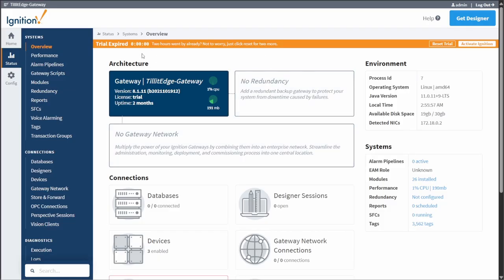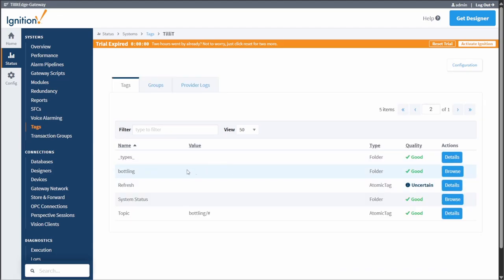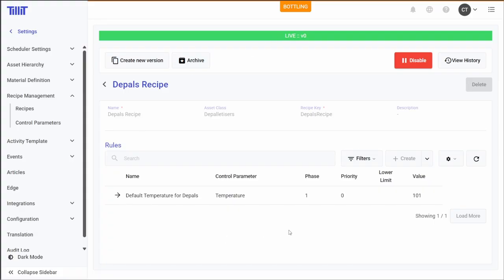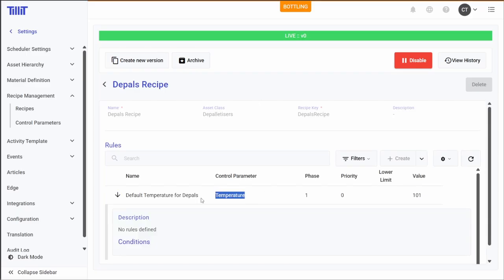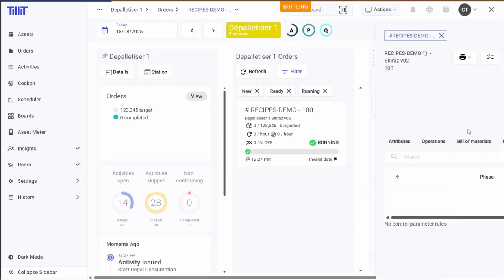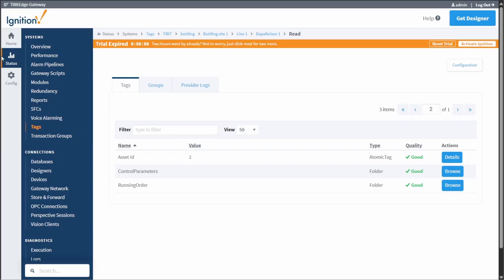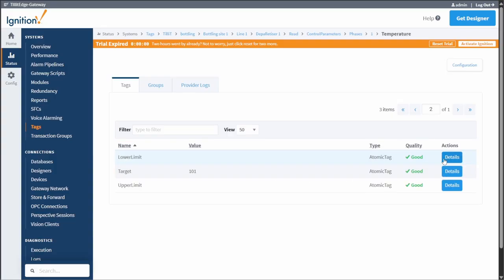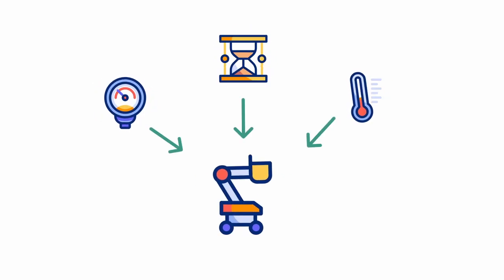Recipe Management - Control Parameters sent to Ignition Demo